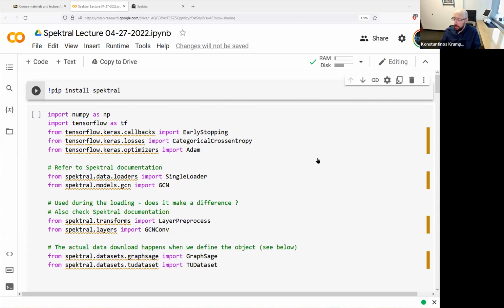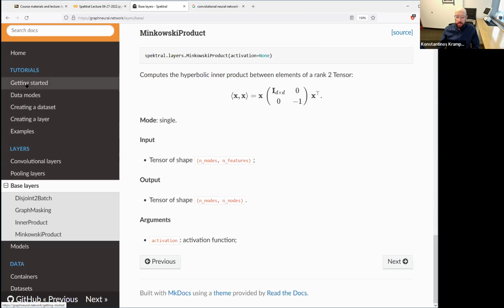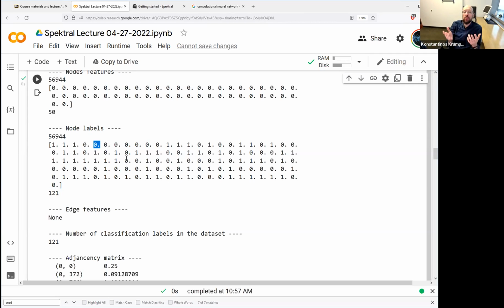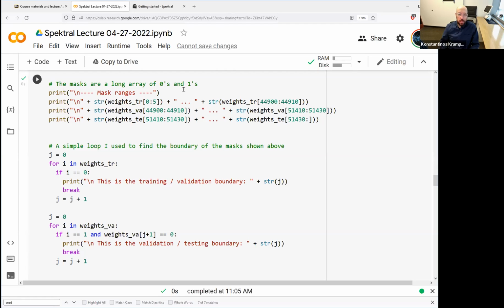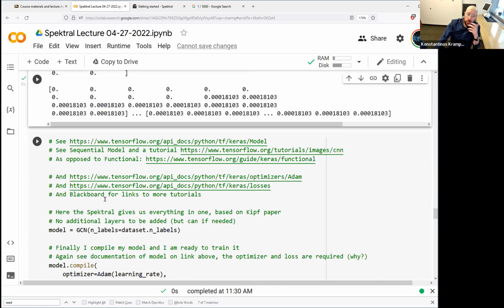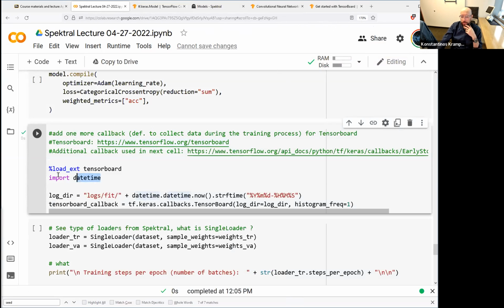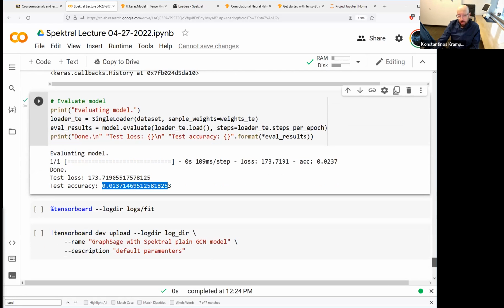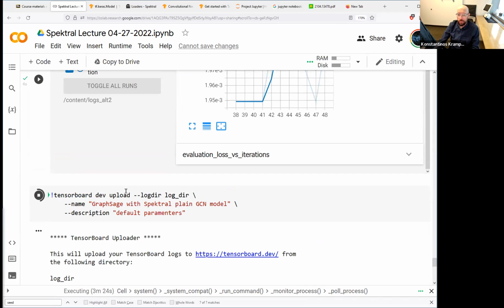BIOL 42500 Lecture May 3rd